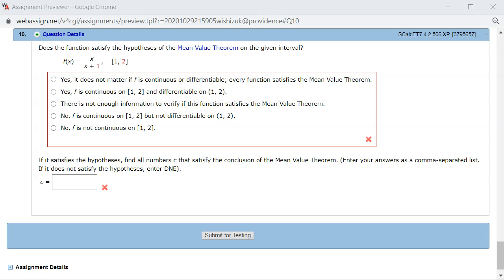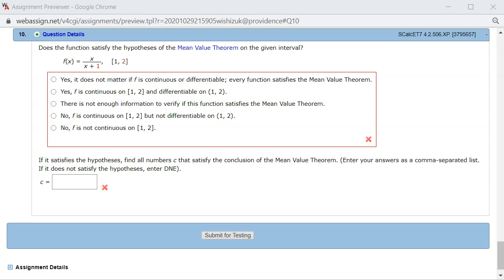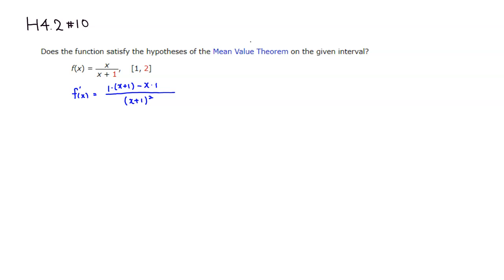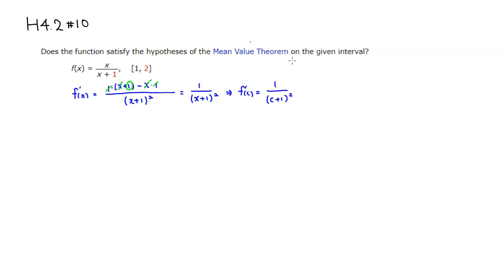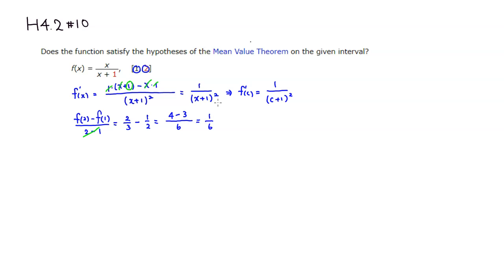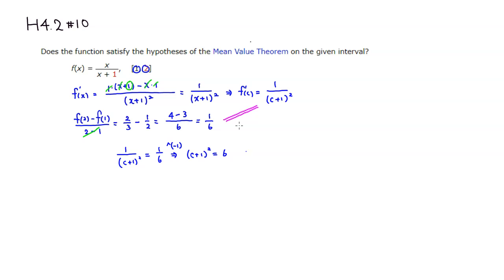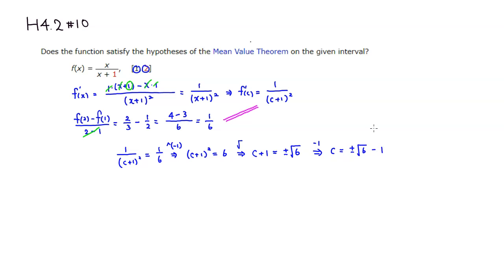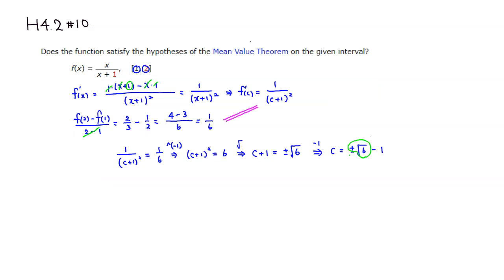MTH 131 H4.2 #10 (Fall 2020)